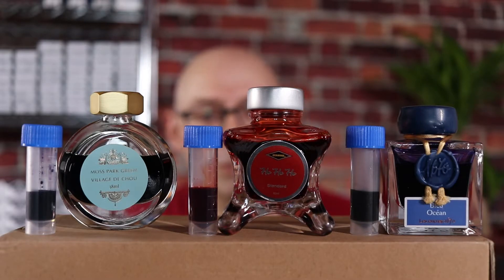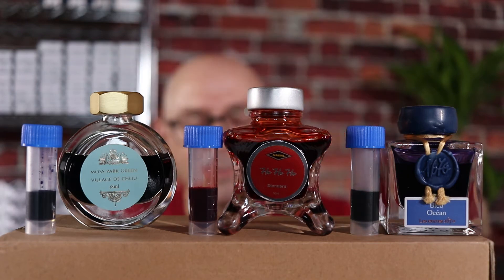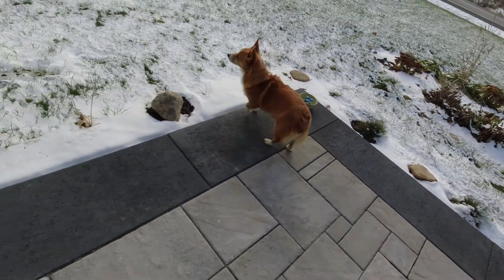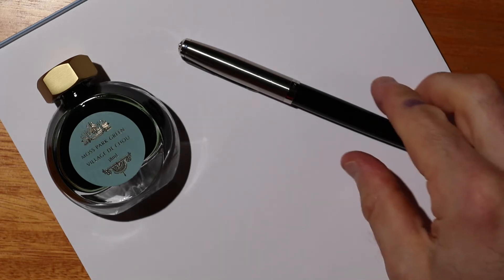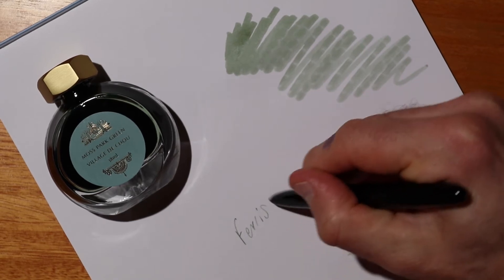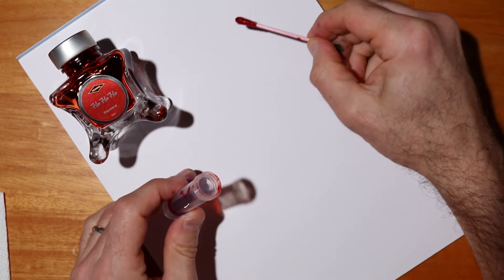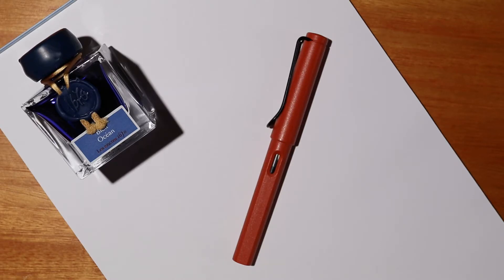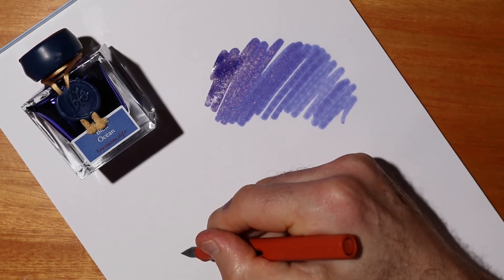Can You Still Use Ink That Has Frozen?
In  video # 15 I take a look at whether you can use ink that has been frozen!

It doesn't happen often, but occasionally in freezes in transit to customers! Can you still use the ink after it has thawed out or do you have to bin it?

I do an experiment with three inks to find out the answer!

0:15 - It's Winter in Canada!
0:42 - The three inks I'm going to freeze.
1:21 - The ink vials go outside.
2:00 - The frozen ink vials.
2:25 - Defrosted Ferris Wheel Press Moss Park Green.
3:21 - Defrosted Diamine Ho Ho Ho.
4:16 - Defrosted J. Herbin Ocean Blue.
5:12 - So can you still use ink that has frozen?